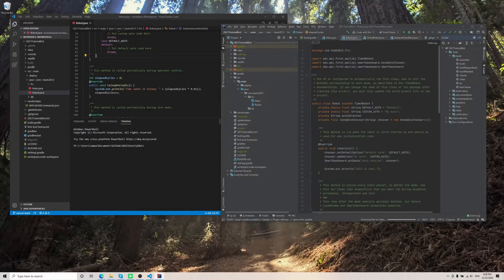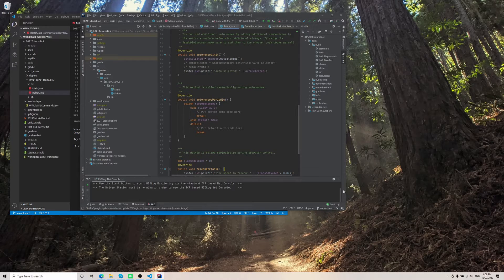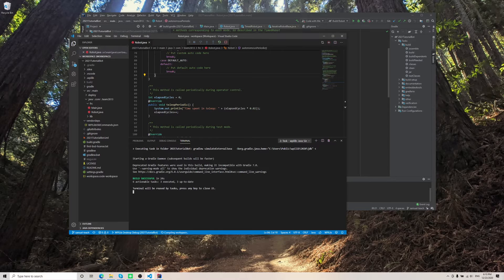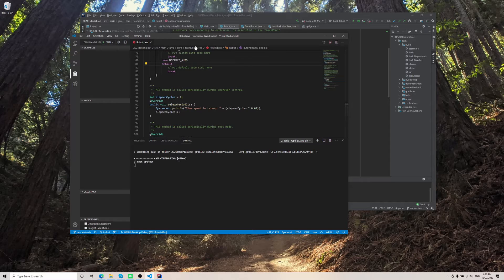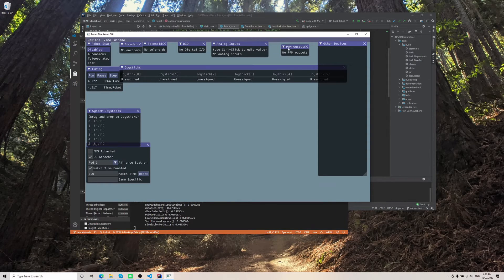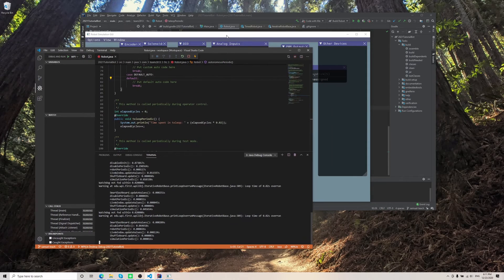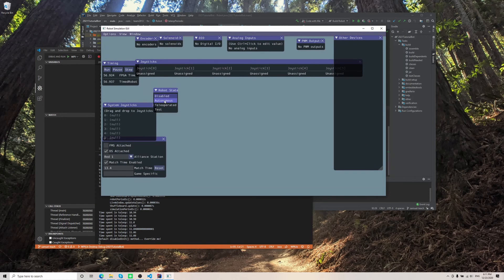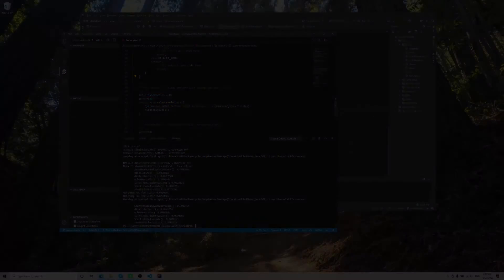FRC 2813 - WPILib Simulator Quick-start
Learn how to use the WPILib simulator :)